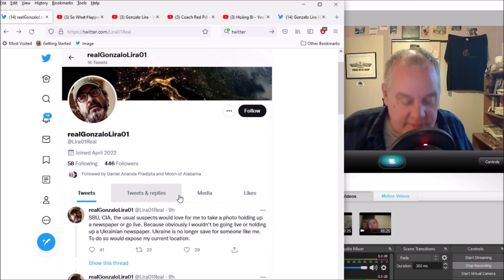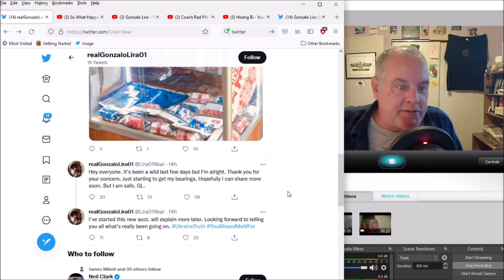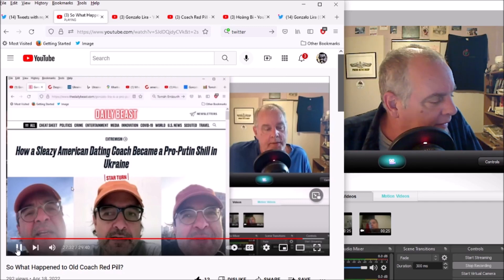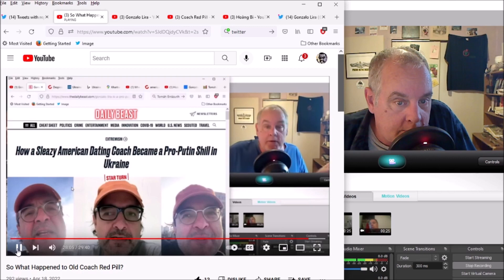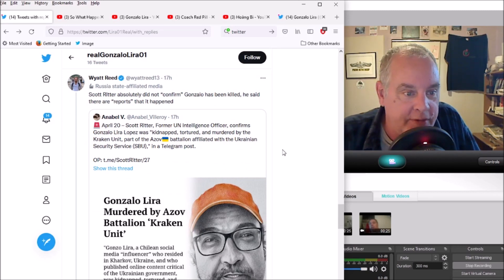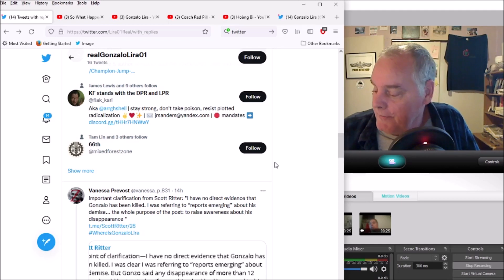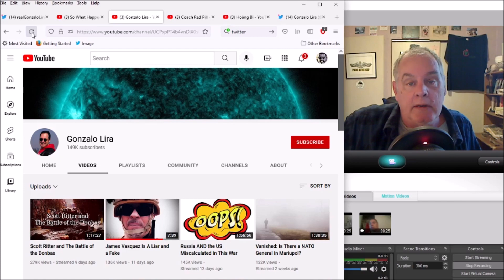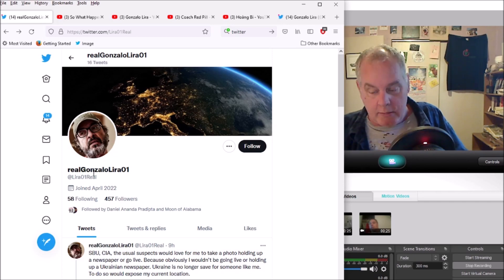Why I Don't Think This New Account is Gonzalo Lira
Doesn't write like him. Doesn't mention Azov battalion at all. No reason to change accounts. Wont post recording of himself or a video. Says it was Hunter's laptop that got him targeted, not war crimes of Azov and Ukraine.

Direct Support